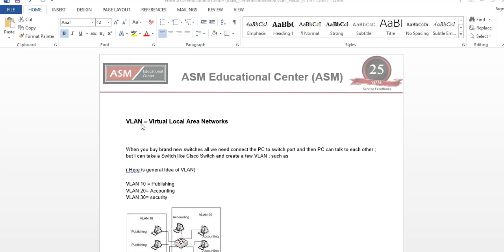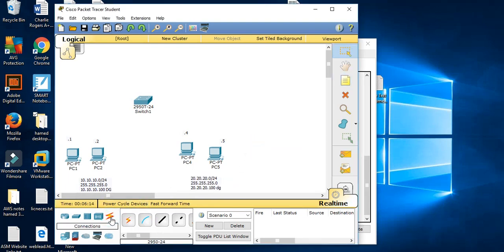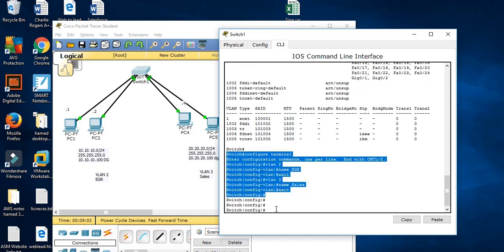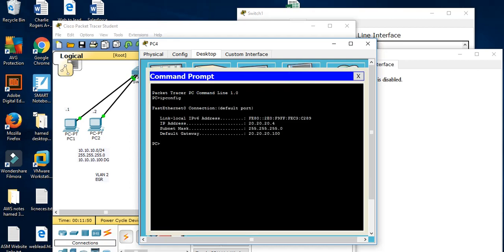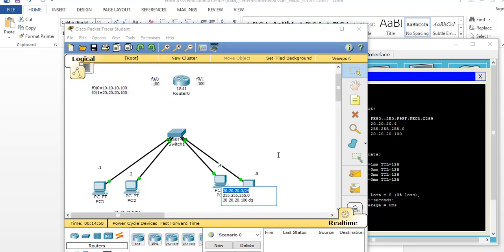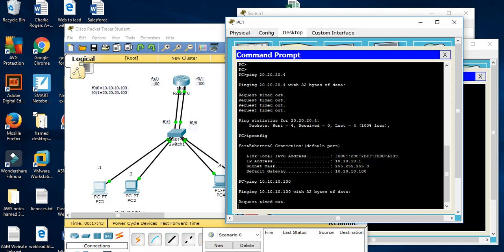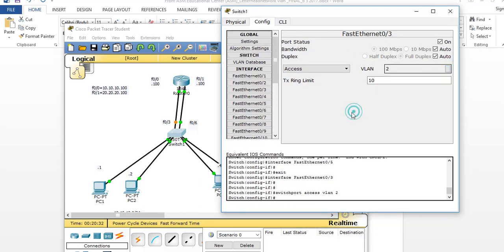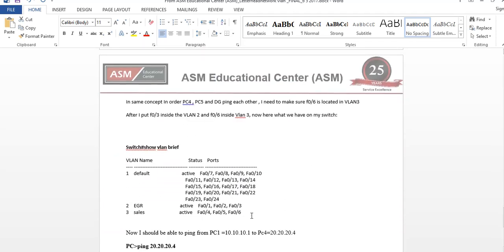CompTIA network+ Training (N10-007 ) Creating VLAN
This CompTIA Network+ (N10-006) Certification Video will help you prepare for your ComPTIA NetworK+ Exam; for more info please check our
or

In This Video ASM Educational Center ; will cover concept of VLAN for Switch and router using the packet tracer  .

This ComTIA Network + ( N10006) Video is brought in to you by ASM Educational Center (ASM) a ComPTIA Gold Training Partner. The video is intended to help you better learn about the packet tracers and Router concept. ASM is located in the Greater Washington DC Metropolitan Area in USA. We will be celebrating our 24 years in business soon. We are a family-owned and operated business. We deliver training (Cisco and other topics) locally, throughout USA and around the world.